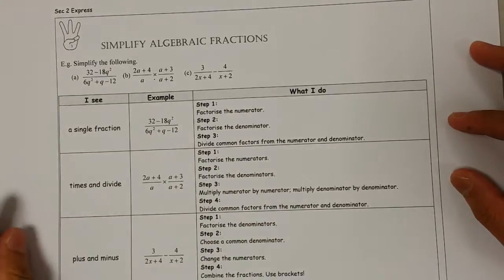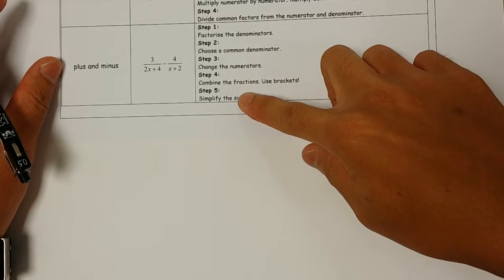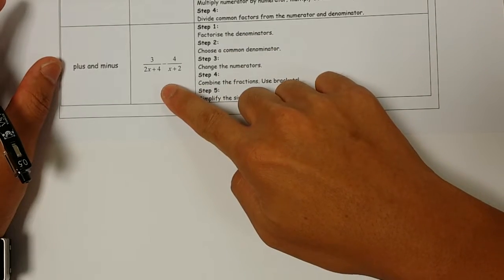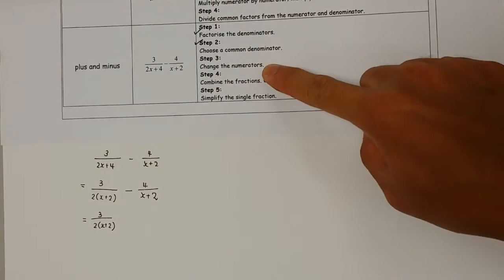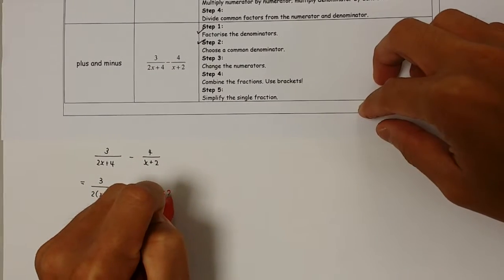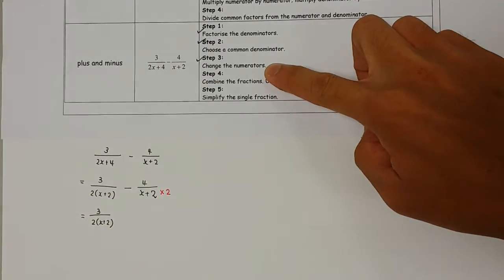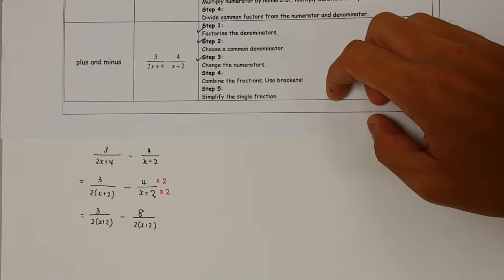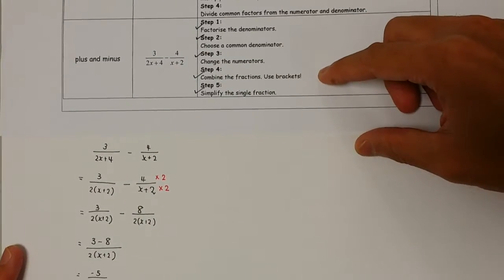Explaining Addition and Subtraction of Algebraic Fractions.